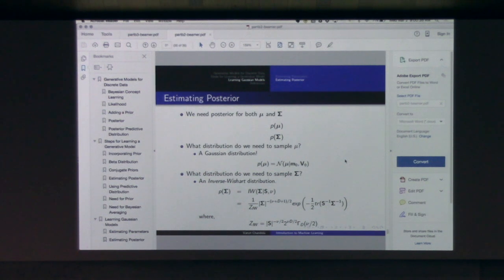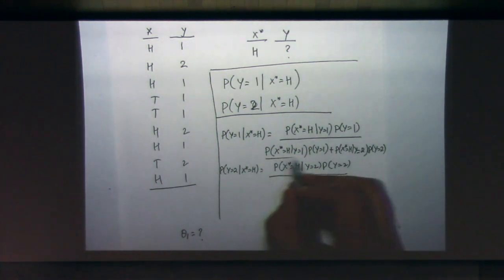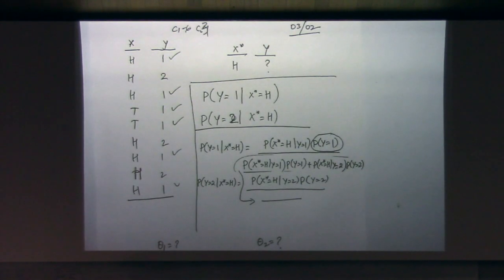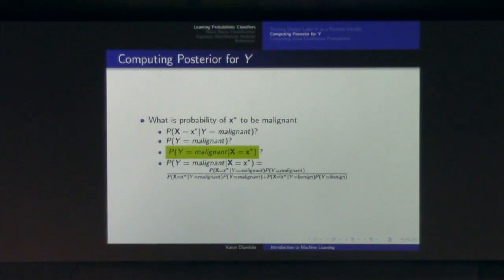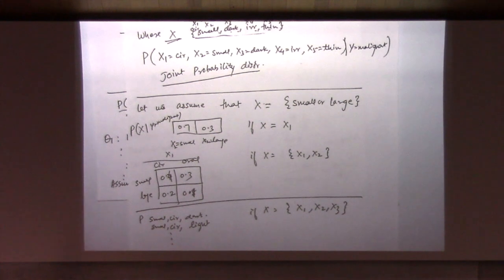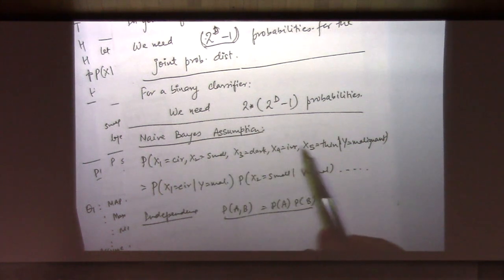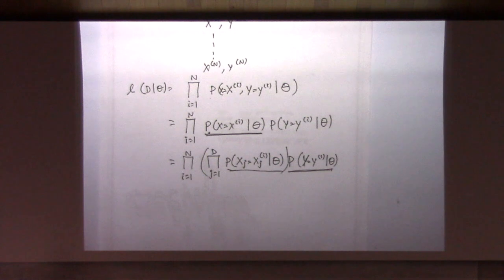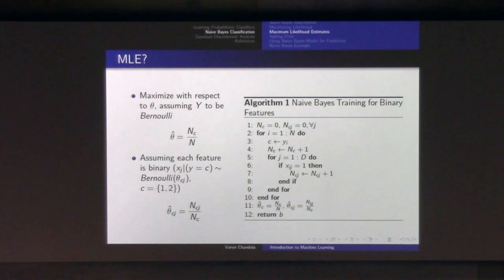Introduction to Machine Learning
03/02/2016: CSE474/574 - Introduction to Machine Learning (Naive Bayes Classifier)